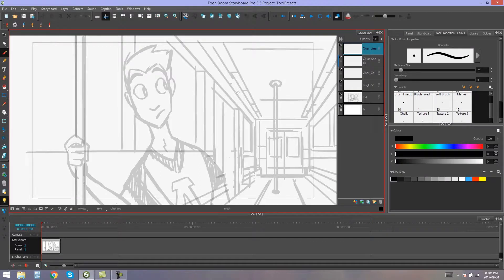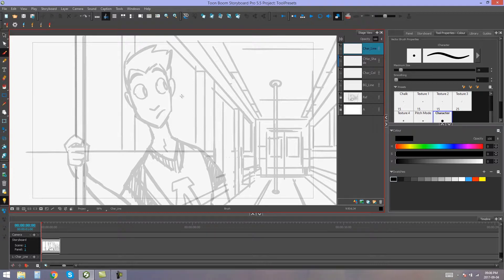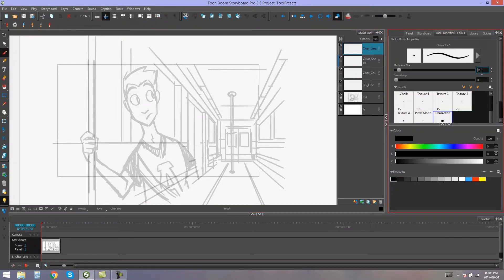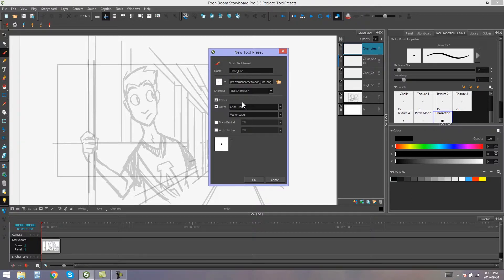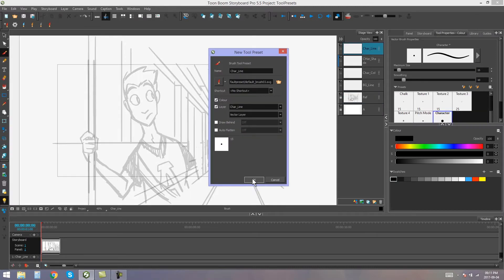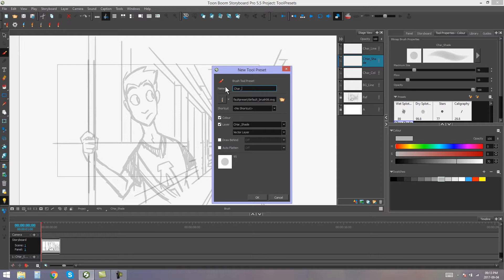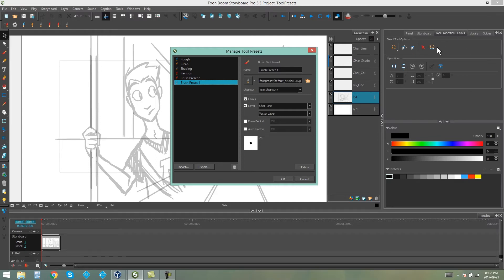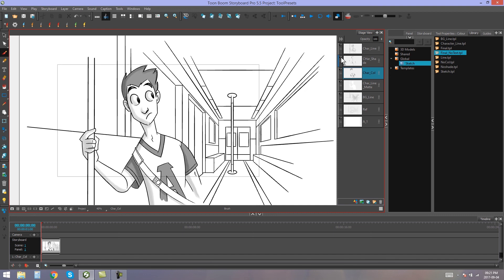Cleaning up with the Tool Presets in Storyboard Pro